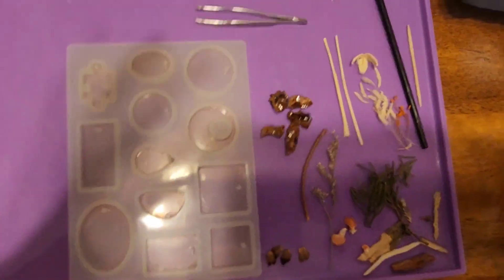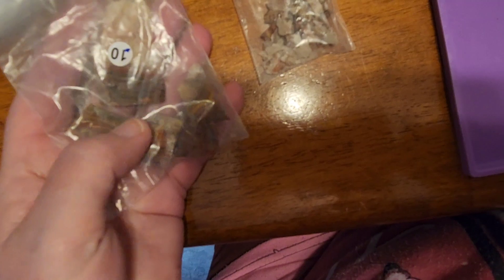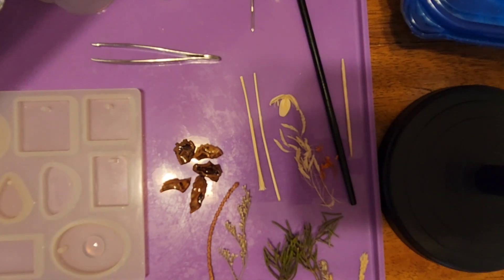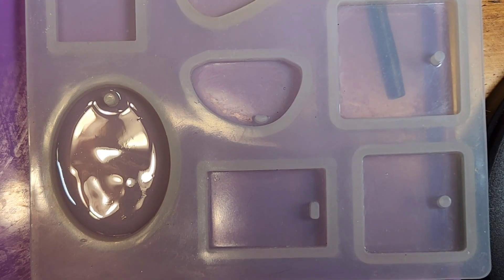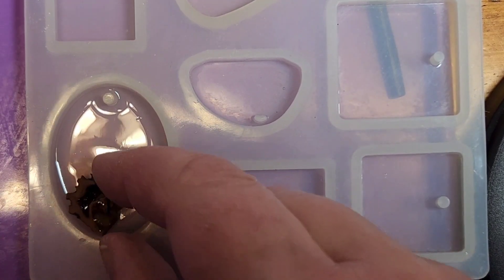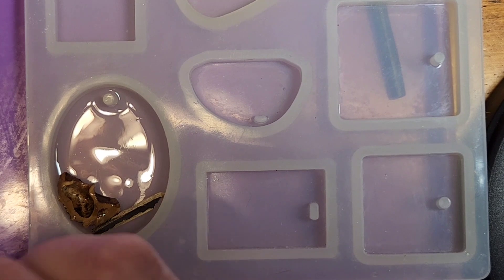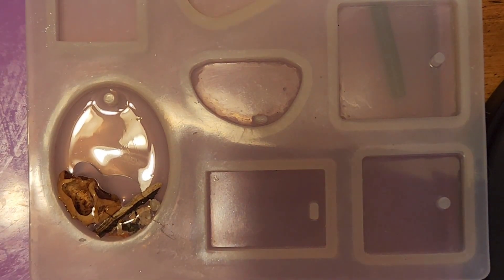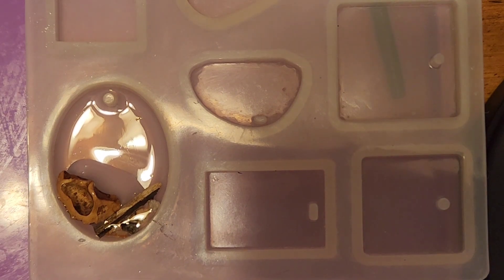UV Resin Gardens pt. 2 of 4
UV Resin Gardens pt. 2 we continue the tutorial on how to make our Resin cabochon with dried plants and various items we gathered from outdoors.